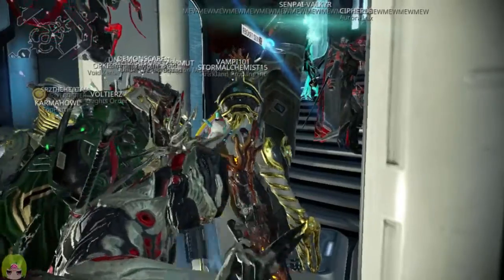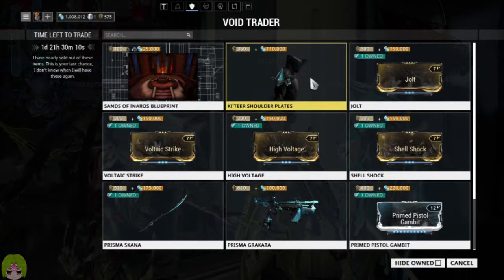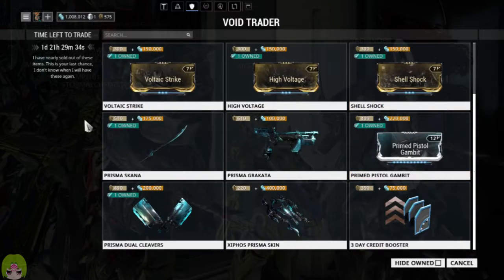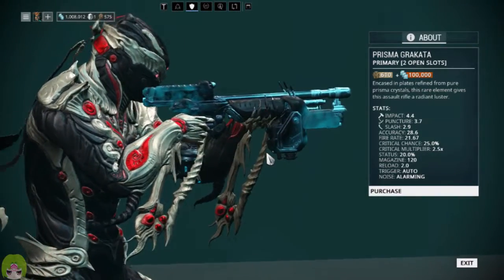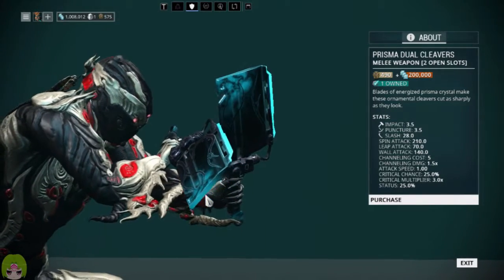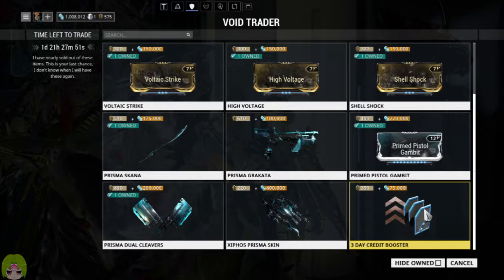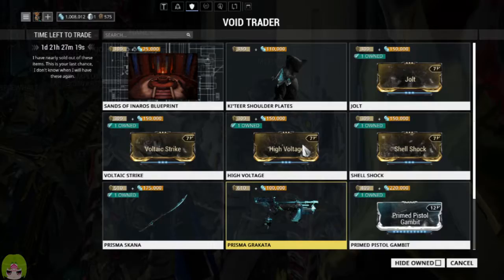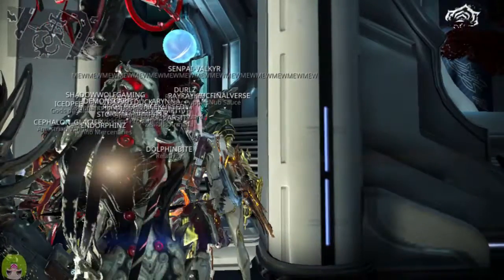Baro Ki'teer Void Trader 12/02/16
Baro Ki'teer is the Void Trader and what Baro does is bring special treasures from the Void. These treasures can only be purchased from Ki'teer so make sure you get them while you can. Baro Ki'teer only comes once every two weeks and always brings new things each visit. If you miss Baro and he's got something you wanted you will need to buy it off another player for platinum.

Not a player? That's OK click this link and join now!